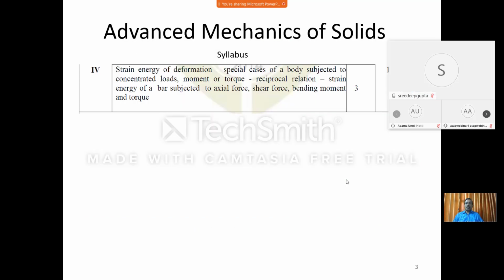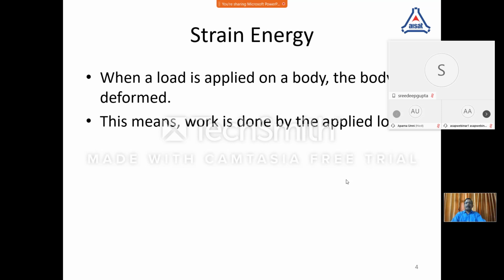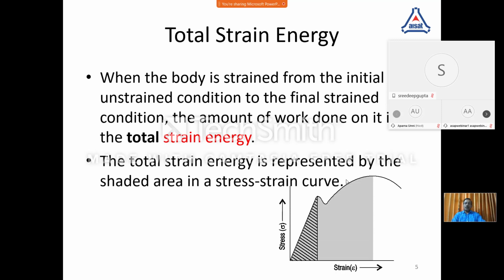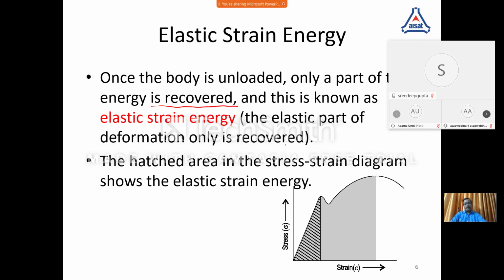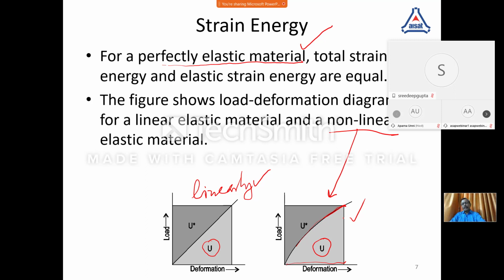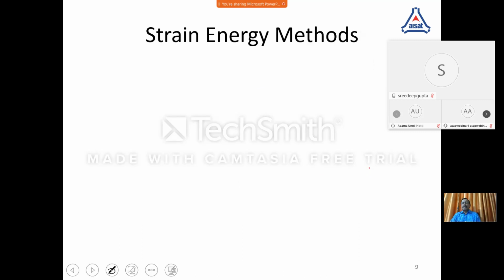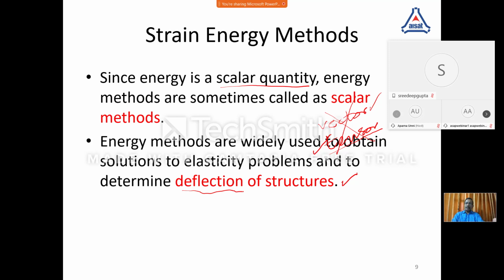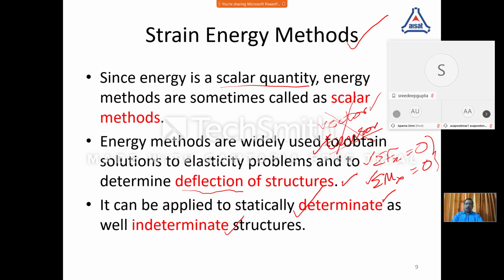Strain Energy Methods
This is the first video covering Strain Energy Methods included in the 4th Module of Advanced Mechanics of Solids. (S4 Mechanical of KTU)